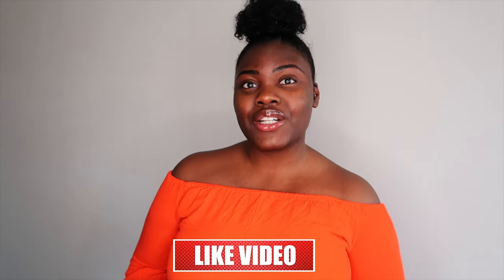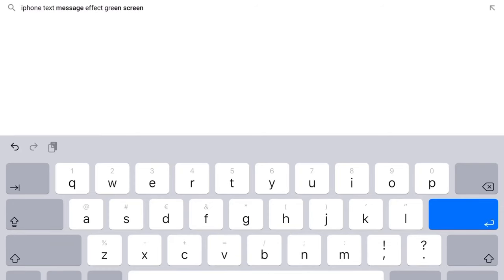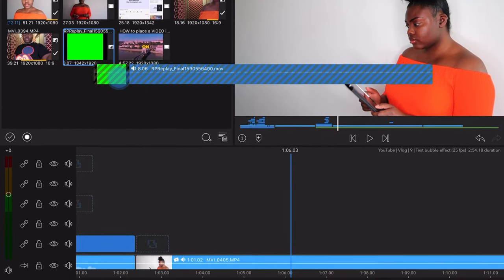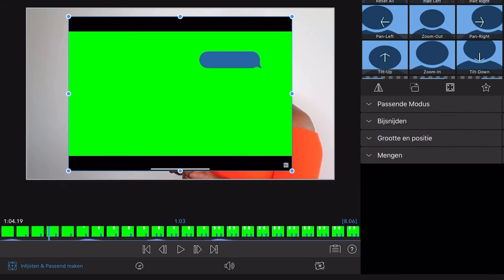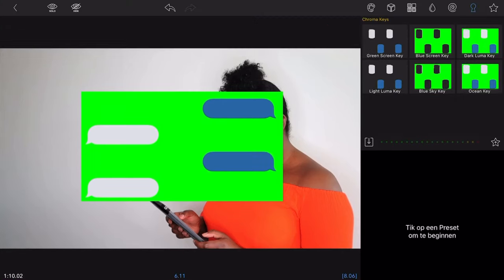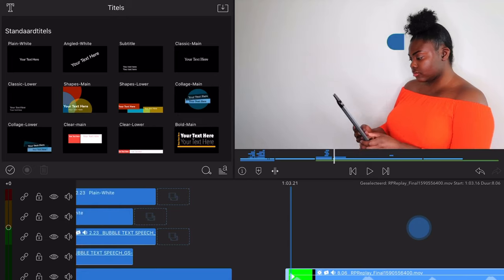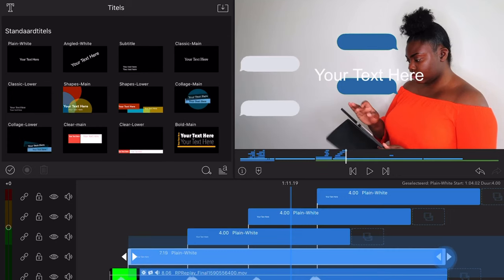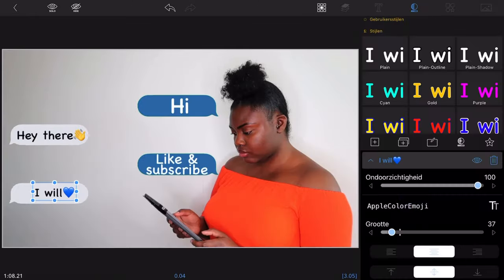Text BUBBLE Effect with LumaFusion | TRAVELWITHYALA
LumaFusion tutorial:  Text BUBBLE Effect

🕕🕓TIMESTAMPS🕗🕠
0:00 Promo
0:50 Intro
1:02 Start tutorial Lumafusion
3:21 The final results🌸😁👻

◉ All editing is done inside LumaFusion with the Ipad pro 2020
iPad Pro

◉ Tools I used making this video
If you need music for your videos, Epidemic is simply the best in the business and easy to use
Footage from Storyblocks

◉ Camera Gear ↓↓↓
Canon mark G7 II

LumaFusion is a great mobile editing app for the iPhone and iPad. It's quick and easy to learn.